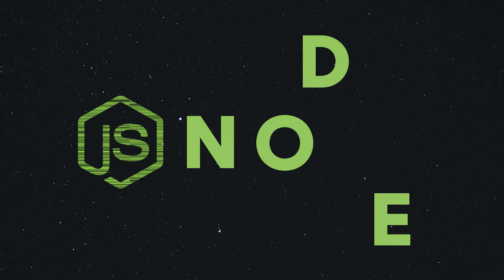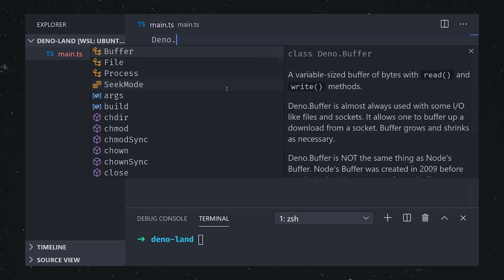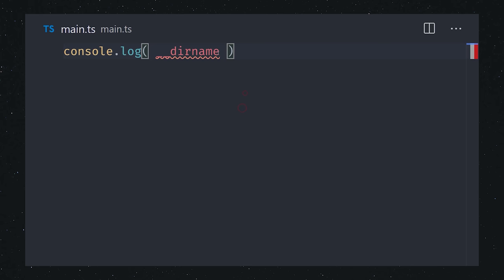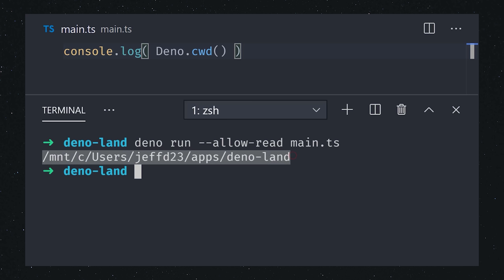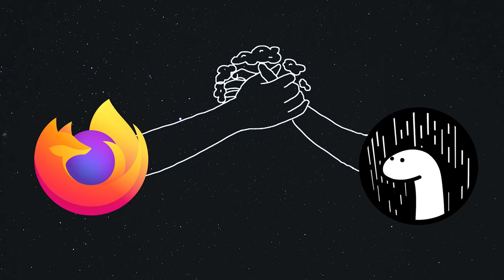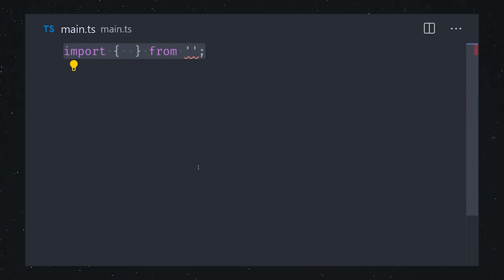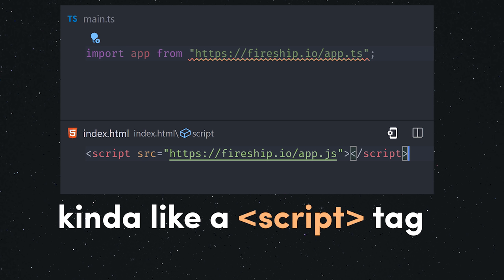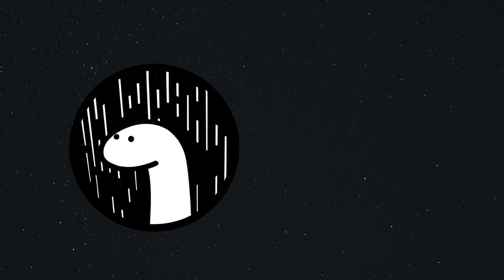Deno in 100 Seconds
Deno is a brand new JavaScript runtime, similar to Node.js. Use it to develop secure server-side apps with built-in TypeScript support, ES modules, and promise-based APIs.